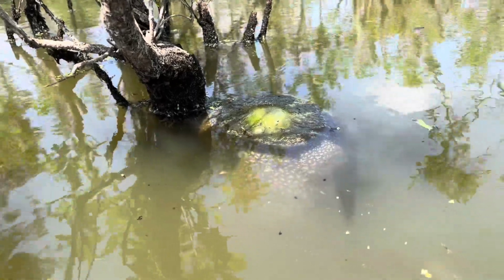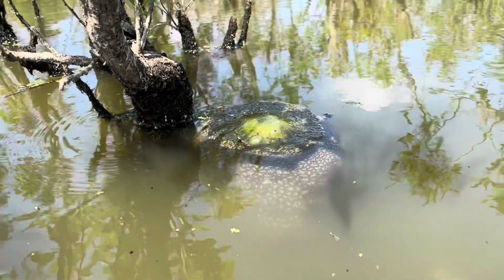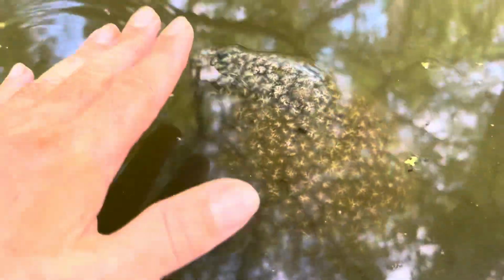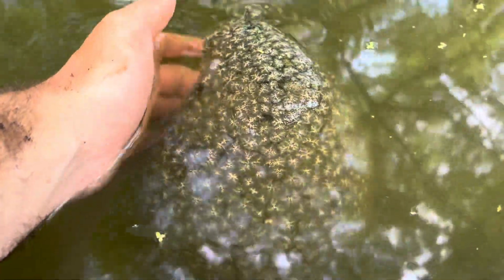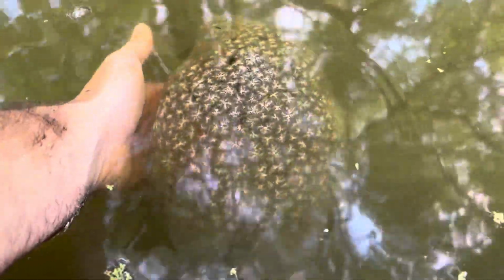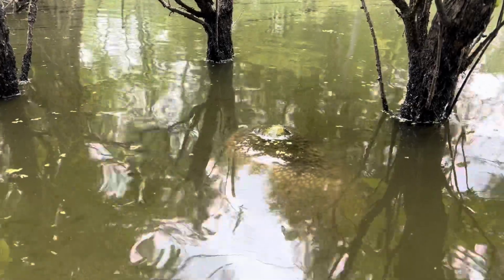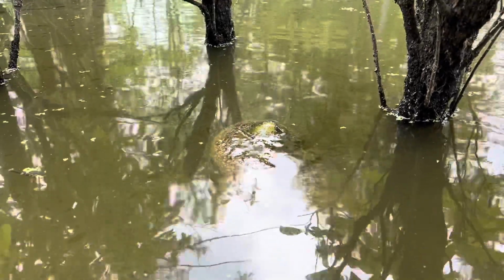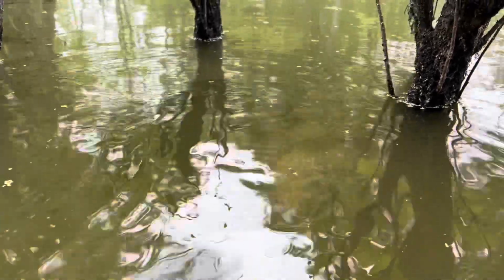The Magnificent Bryozoan! 2024